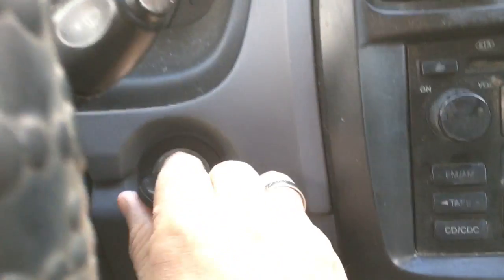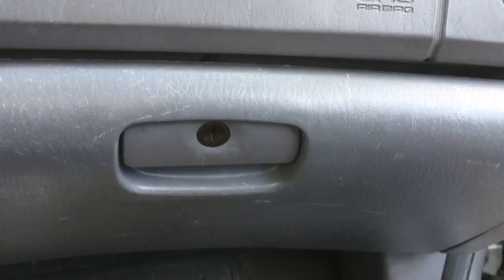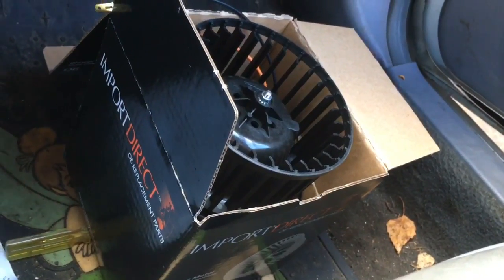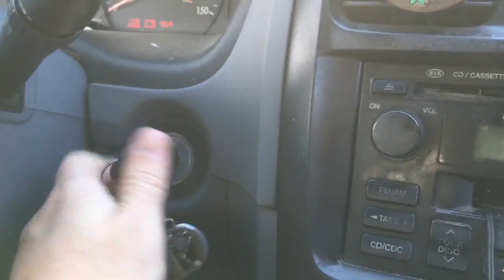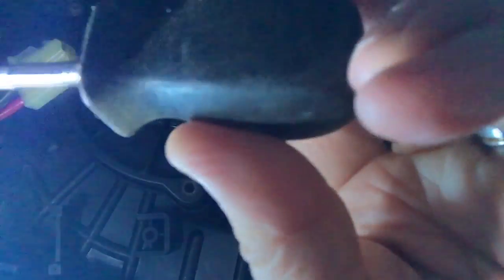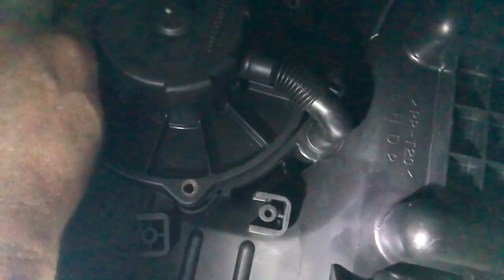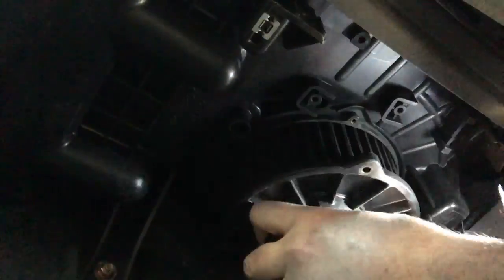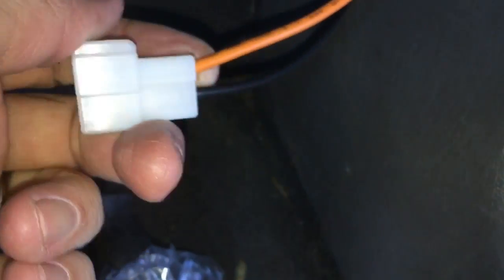Heater don’t Work Kia blower motor?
Kia Optima or Hyundai Sonata 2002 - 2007 not blowing heat or cool? Could be the blower motor. Blower motor diagnose uninstall and reinstall.